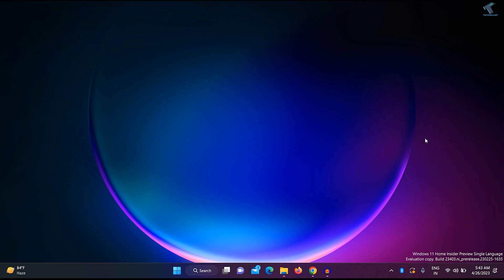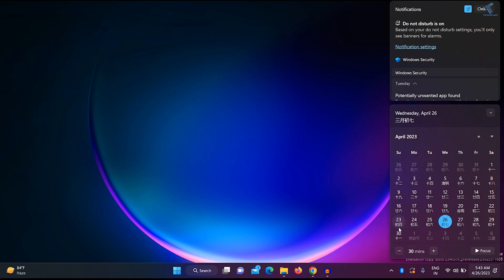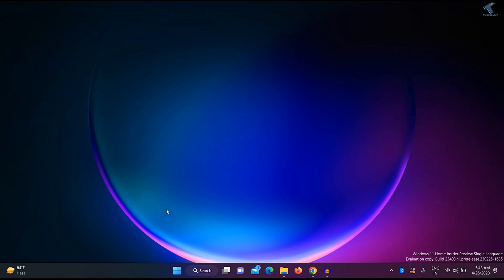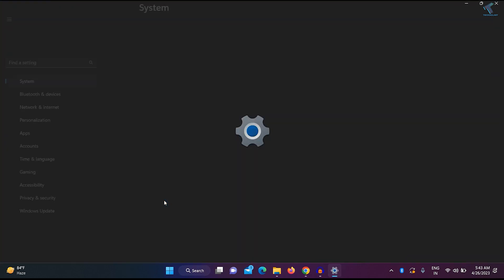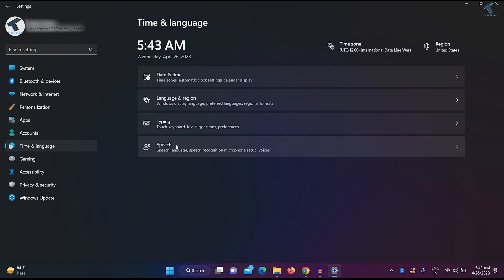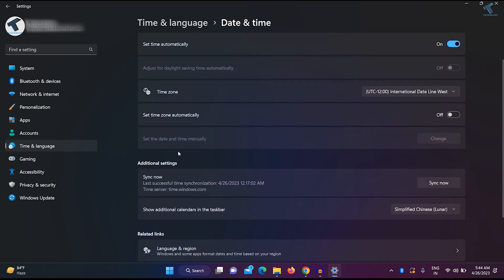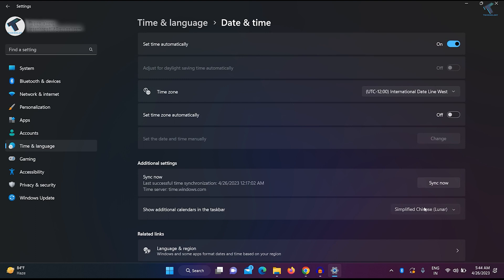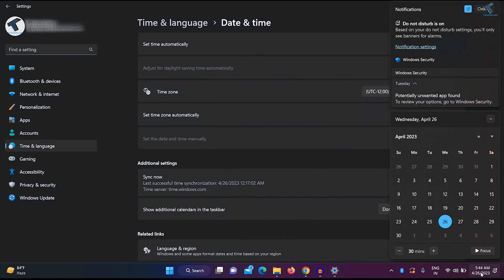How To Fix Windows 11 Showing Chinese Calendar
Here in this video tutorial, I will show you guys how to fix Windows 11 to show the Chinese calendar.